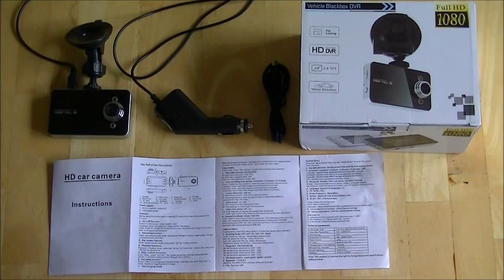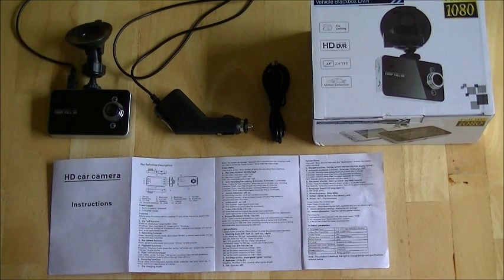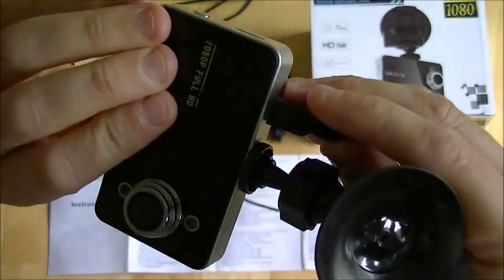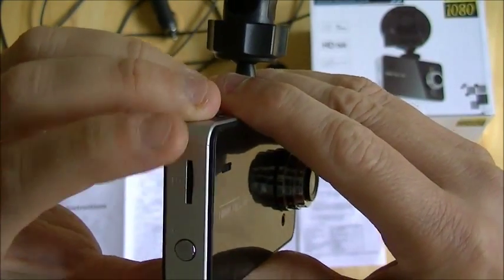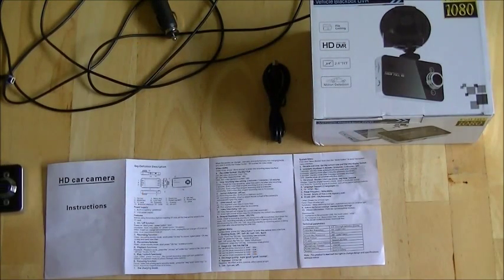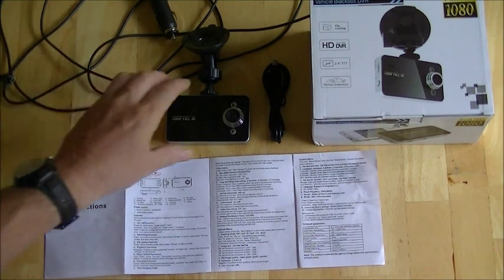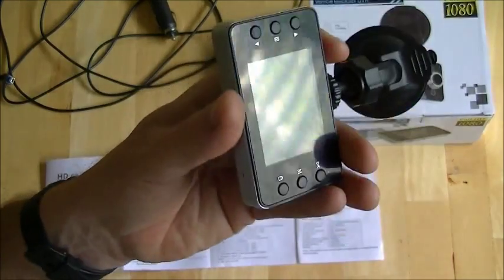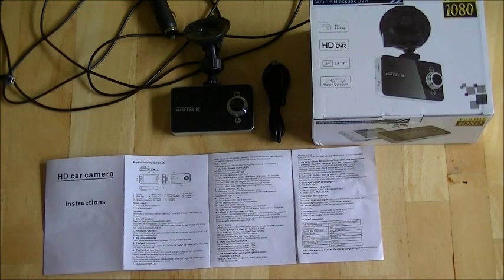Beelike K6000 $13.94 Vehicle Black Box DVR Review